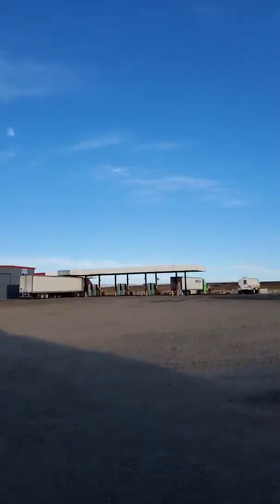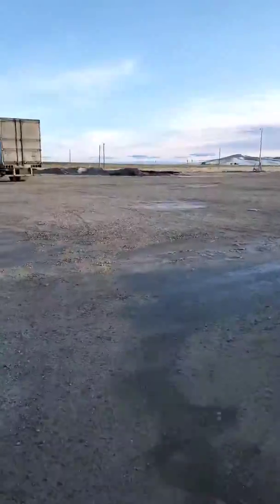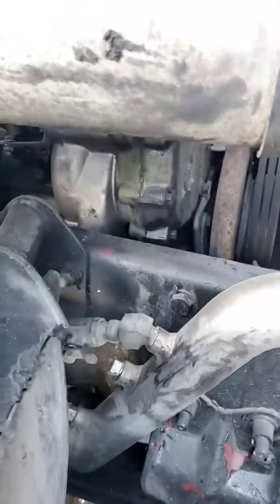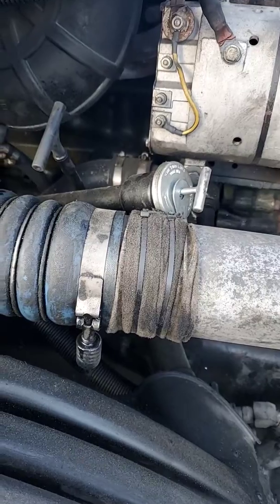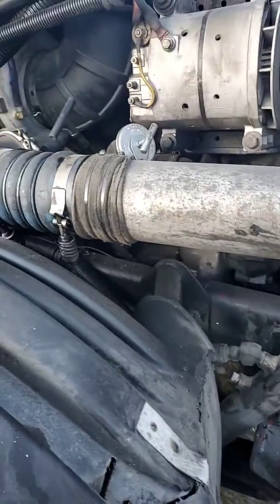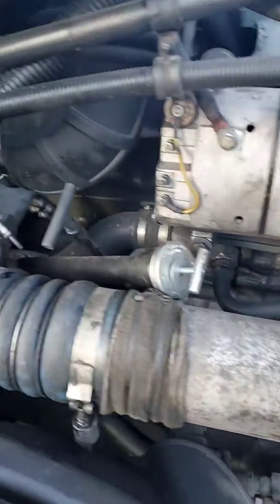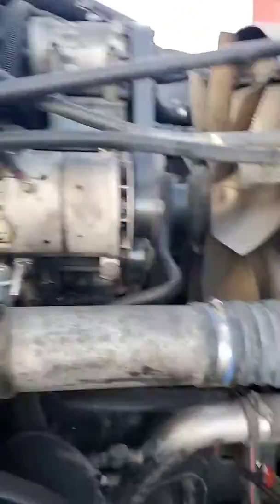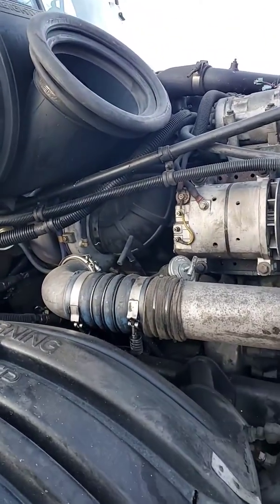Replace water pump pre EGR part 3